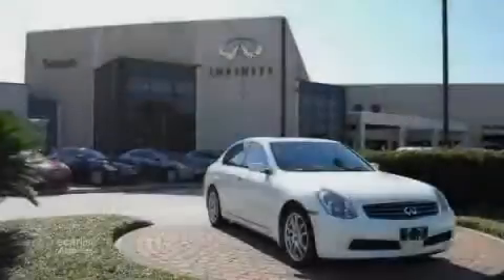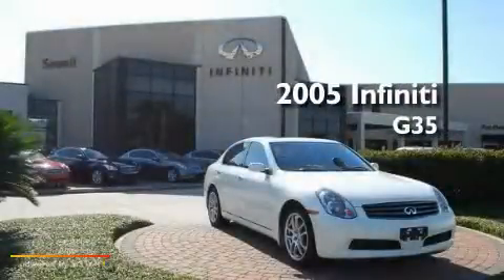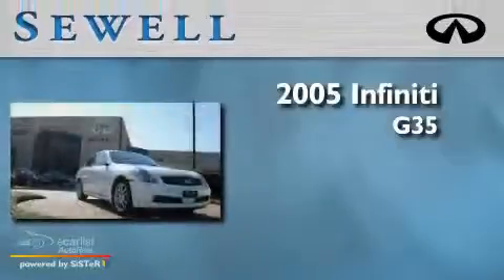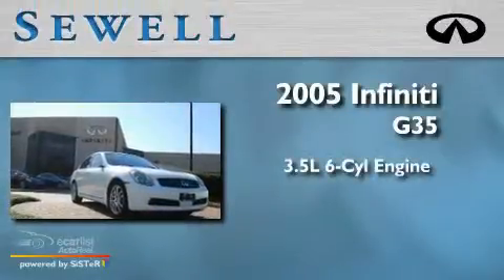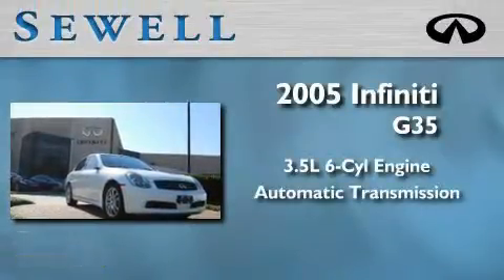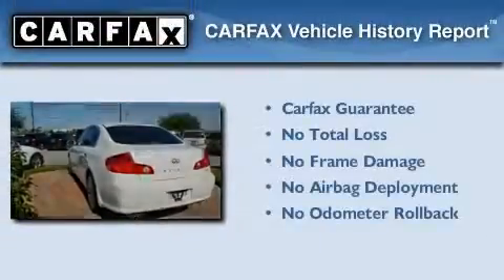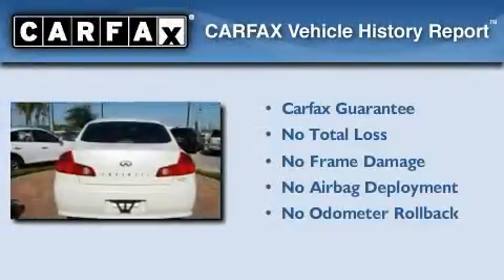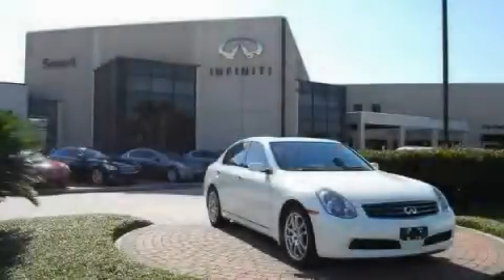2005 Infiniti G35 Sedan Houston TX 77090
Year: 2005
 Make: Infiniti
 Model: G35 Sedan
 Engine: 3.5L DOHC SMPI 24-valve V6 aluminum engine
 Trans.: Automatic
 Exterior: Other
 Miles: 51,954
 Interior: Other

 Preowned 2005 Infiniti G35 Sedan Houston TX